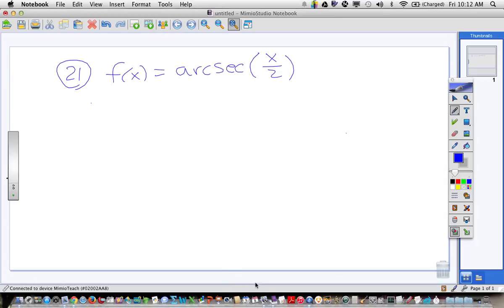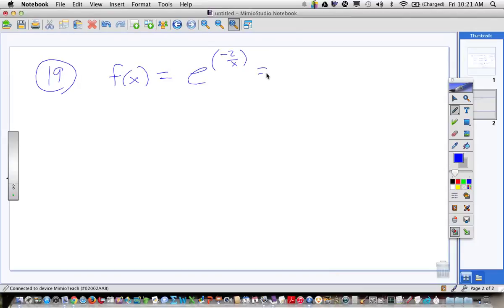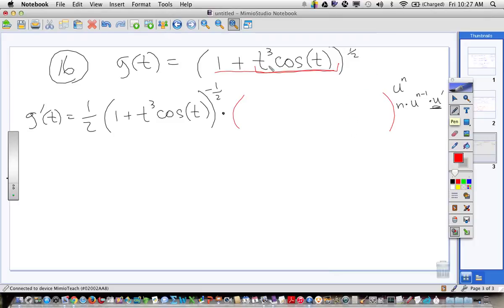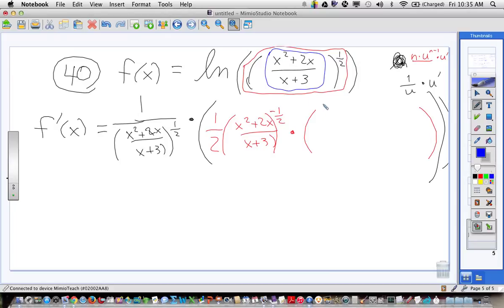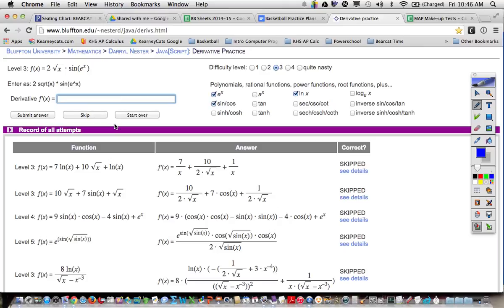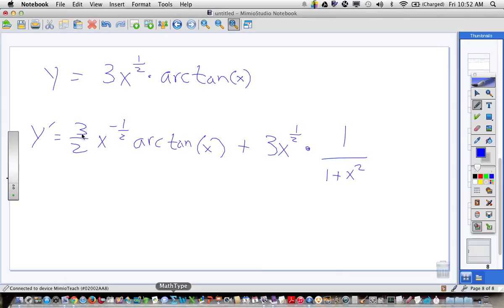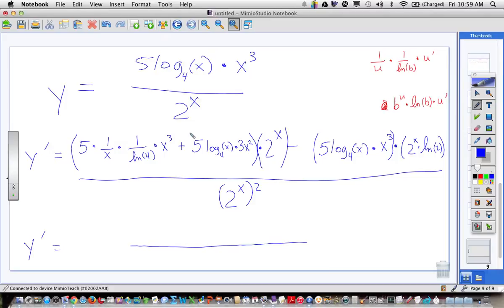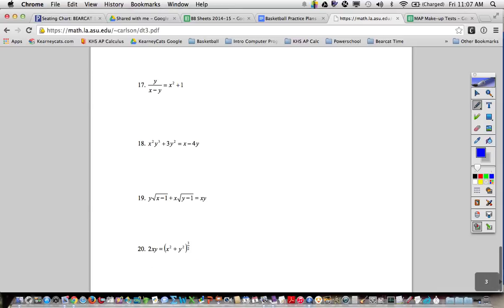Dec. 5 Class Video Block 2